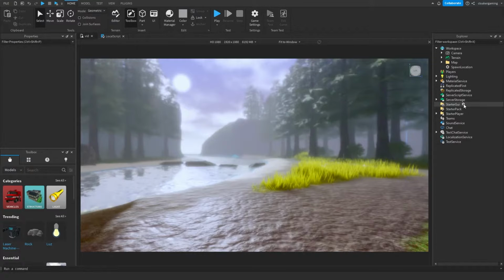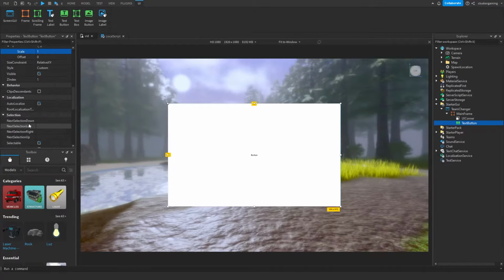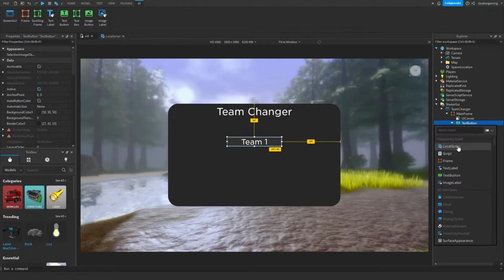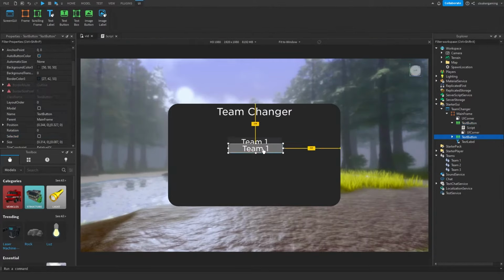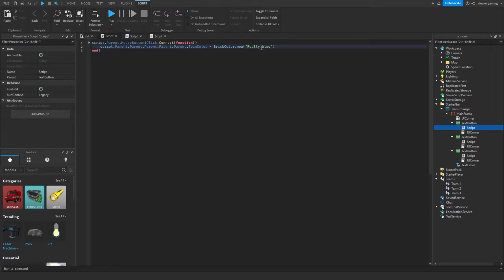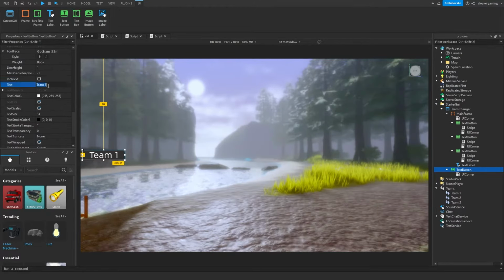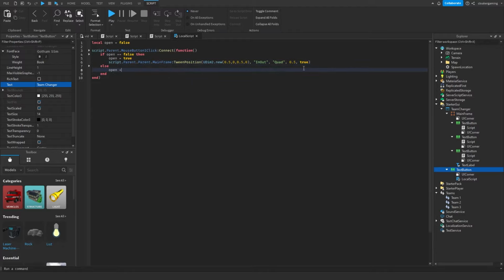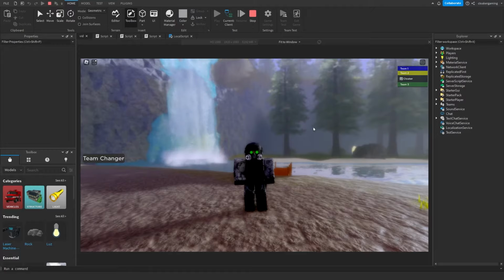How to make a Team Changer Gui // Roblox Studio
In this video, I show you how to make a Team Changer Gui in Roblox Studio!

⸻ Sources ⸻

⸻ Stuff ⸻

⸻ Chapters ⸻

0:00 Intro
0:09 Making the Gui
1:31 Scripting the Team Changer
2:30 Killing the player
2:54 Making an Open/Close button
4:15 Final Test
4:44 Outro

⸻ Music Used ⸻